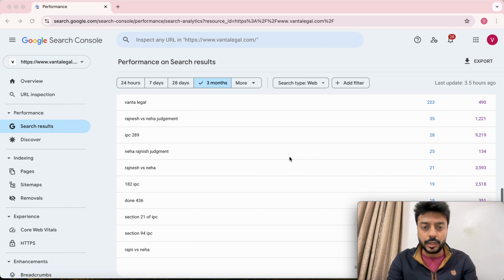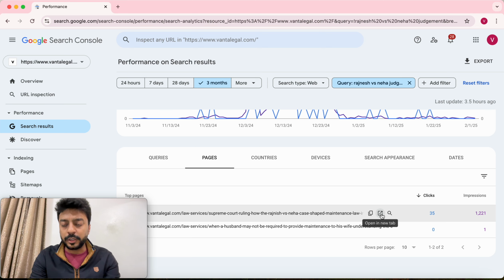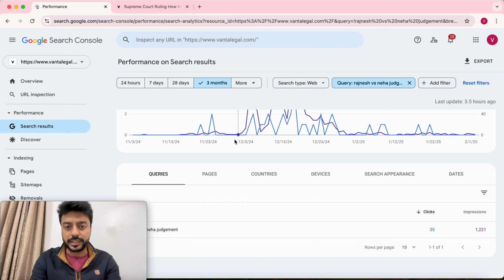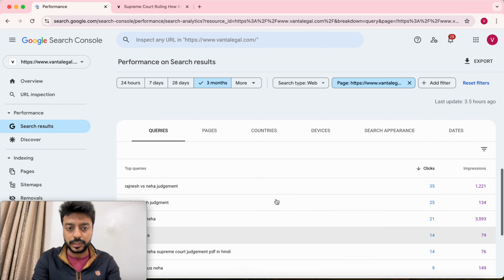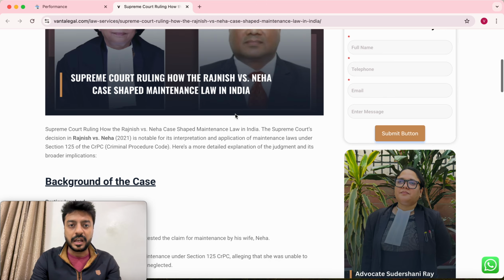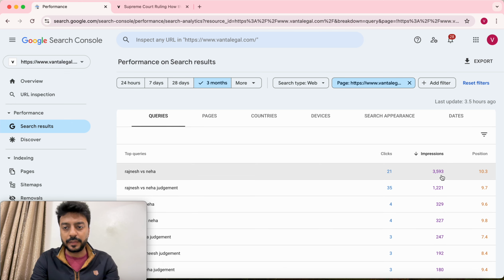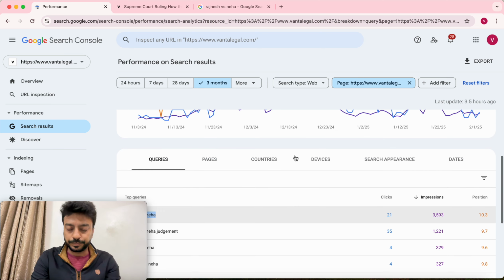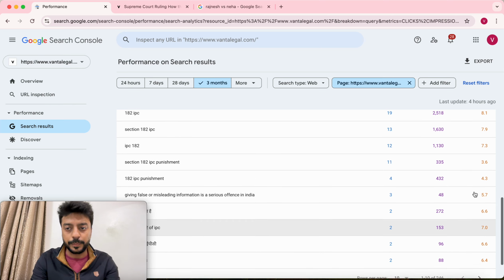How to use Google Search Console to improve SEO of Website in 2025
Want to boost your website's search rankings and get more organic traffic in 2025? In this video, I’ll walk you through the ultimate guide on how to use Google Search Console for SEO success. Whether you're a beginner or an experienced marketer, you'll discover actionable tips to improve your website’s search visibility, fix errors, and track performance like a pro.

🔍 What You'll Learn in This Video:
1️⃣ How to set up and verify your website in Google Search Console
2️⃣ Using the Performance Report to find top-performing pages
3️⃣ Identifying and fixing indexing errors
4️⃣ Analyzing keywords for better SEO optimization
5️⃣ Tracking Core Web Vitals to enhance user experience
6️⃣ Pro tips to optimize your site and outrank competitors

💡 Why Watch This Video:
1. Stay updated with SEO best practices in 2025
2. Learn to track and analyze your site traffic efficiently
3. Fix SEO issues and improve site speed

Topics Covered:
Google Search Console tutorial 2025
Improve SEO with Google Search Console
How to boost website traffic in 2025
SEO strategies using Search Console
Fix indexing issues on Google